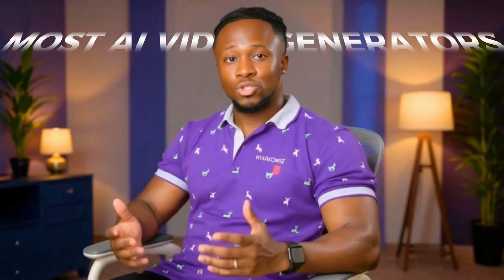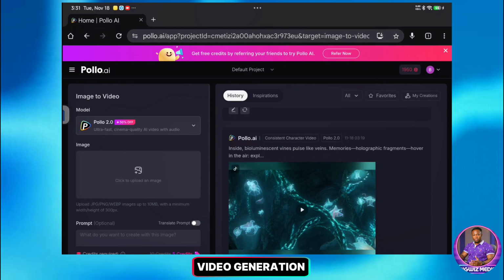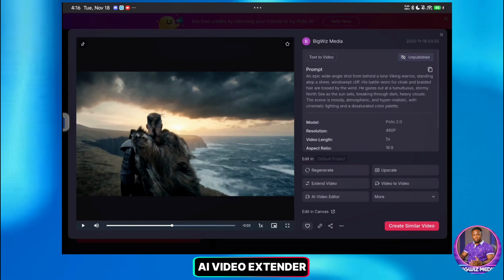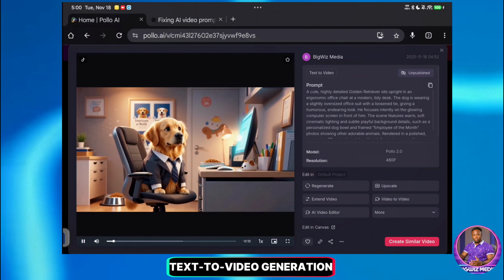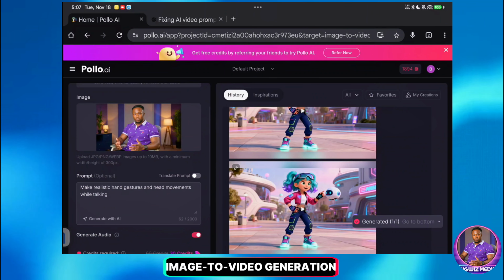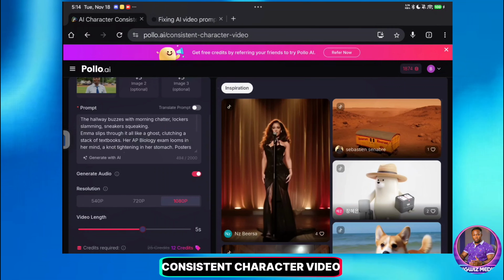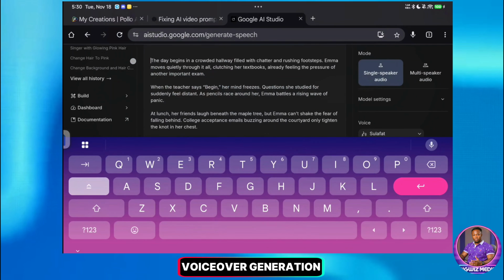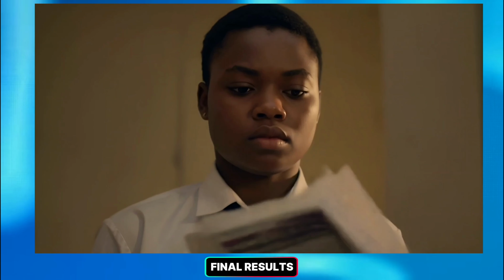CONSISTENT AI CHARACTERS SOLVED! 🤯 Pollo 2.0 Full Tutorial (Better Than VEO3 & Sora 2)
Finally! The biggest challenge in AI video creation has been solved. In this video, I’m breaking down the brand new Pollo AI 2.0 and showing you exactly how to generate CONSISTENT AI CHARACTERS for your movies and stories. No more glitchy faces or random character swaps—this tool changes the game.

We are going deep into the features, covering Text-to-Video, Image-to-Video, the amazing Video Extender, and a full editing workflow using ChatGPT and CapCut.

IN THIS VIDEO, YOU WILL LEARN:
* How to use Pollo AI 2.0 for high-quality AI video generation.
* The secret to maintaining Consistent Characters across multiple scenes.
* How to use the Video Extender to make characters turn and act.
* A full workflow: Scripting with ChatGPT, Voiceovers with Google AI Studio, and Editing in CapCut.
* How to turn static images into realistic 3D animations.

⏳ TIMESTAMPS:

00:00 - Introduction: The Consistent Character Problem
01:02 - Pollo AI 2.0 Overview & Text-to-Video Generation
04:06 - How to Use the Video Extender (Make AI Videos Longer!)
05:32 - Text-to-Video Example 2: Golden Retriever
06:36 - Image-to-Video (Turn Any Image to video using AI
07:55 (Image-to-Video (Animating Static Characters)
09:09 - The Holy Grail: Consistent AI Characters Tutorial
09:16 - Generating a Full Scene-by-Scene Story Using ChatGPT
09:42 - Consistent AI Characters Tutorial Continues
12:07 - Generating Voiceover with Google AI Studio
12:38 - Pollo AI Pricing & Free Plan Explained
13:02 - Full Workflow: Editing, Voiceover & CapCut
28:00 - OUTRO: Final Result

 MY AI VIDEO WORKFLOW STACK:
* Video Gen: Pollo AI 2.0
* Scripting: ChatGPT
* Voiceover: Google AI Studio / ElevenLabs
* Editing: CapCut